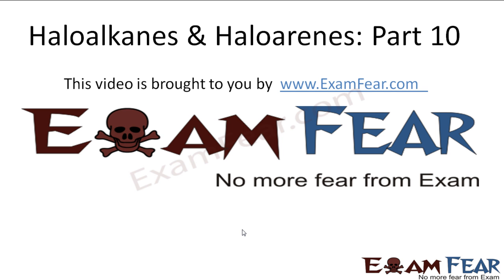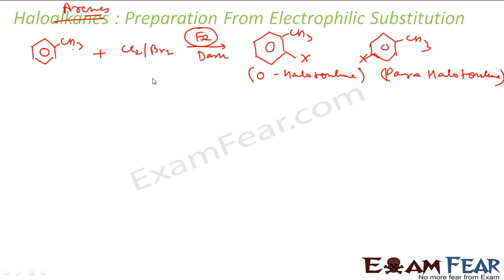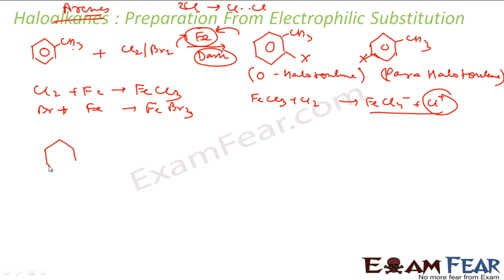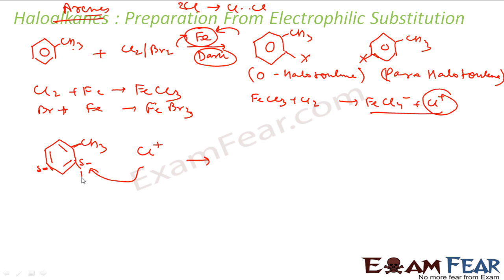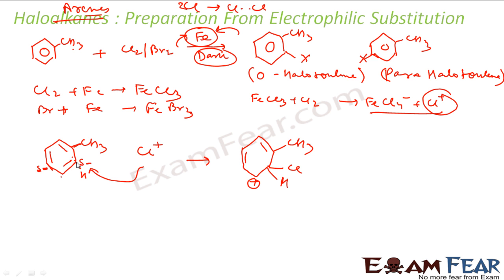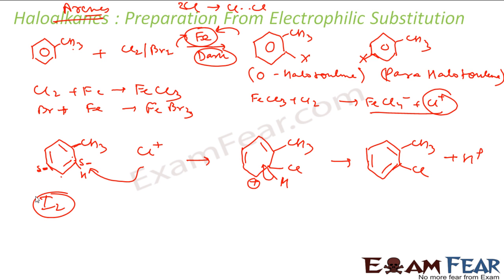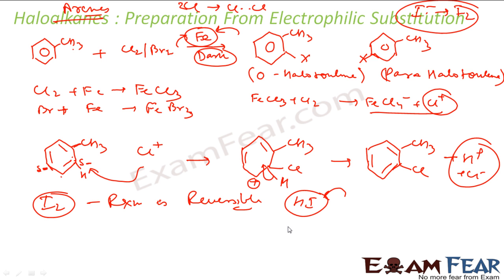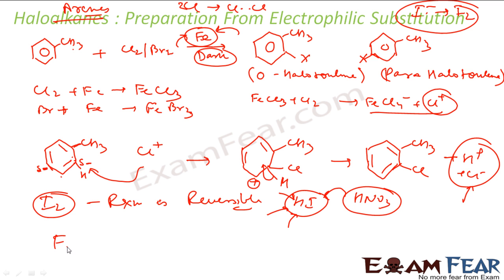Chemistry Haloalkanes & Haloarenes part 10 (Preparation using Halogenation) CBSE class 12 XII